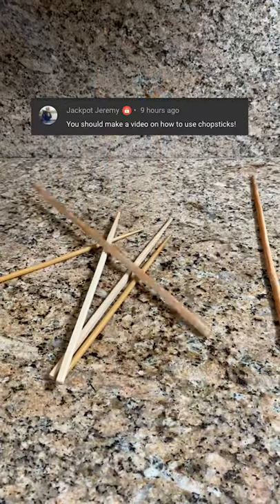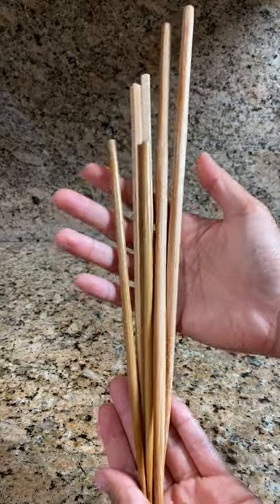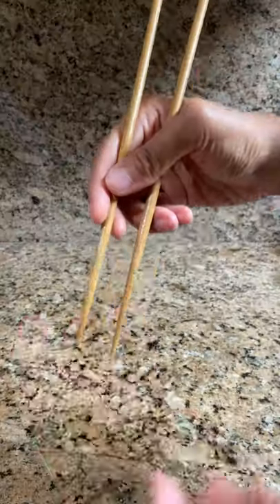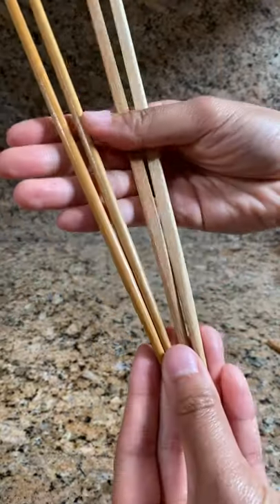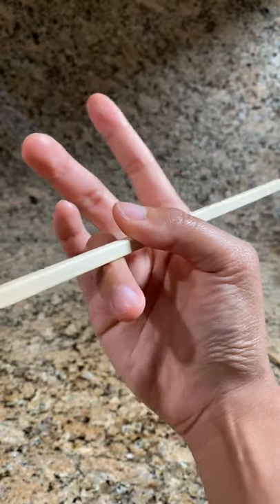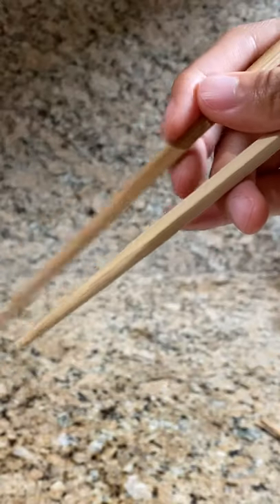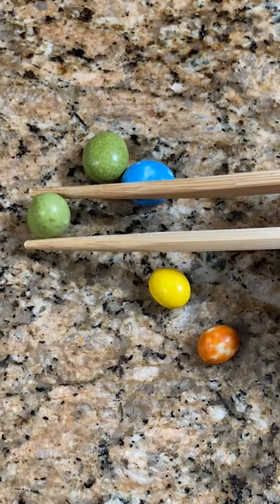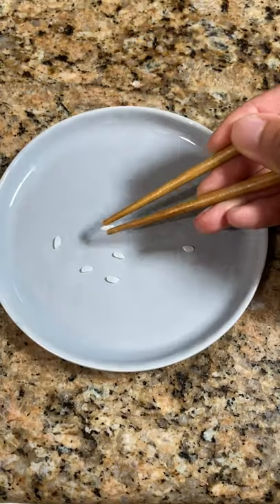4 Beginner Tips For Using Chopsticks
Apparently these chopsticks are pretty easy to use